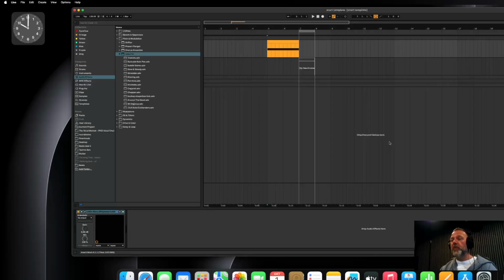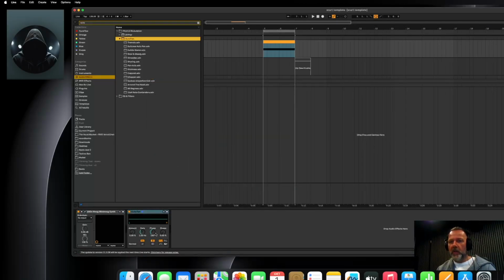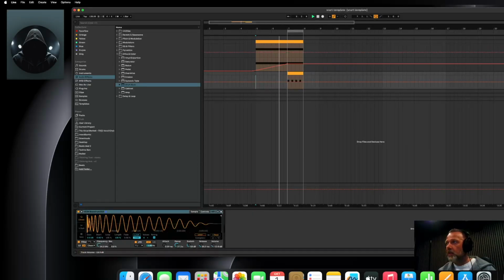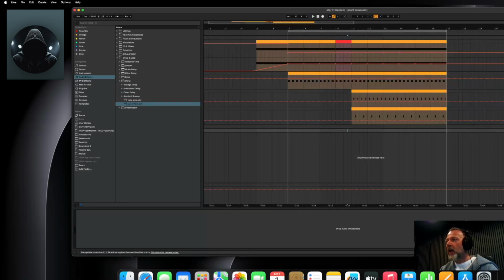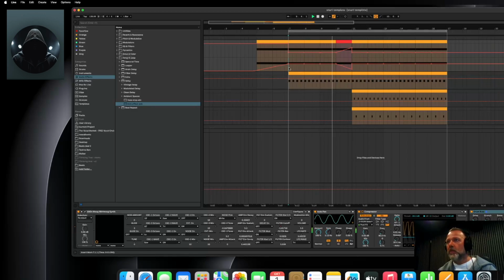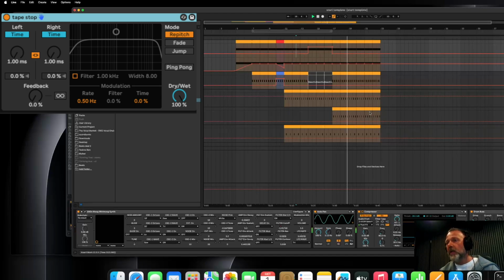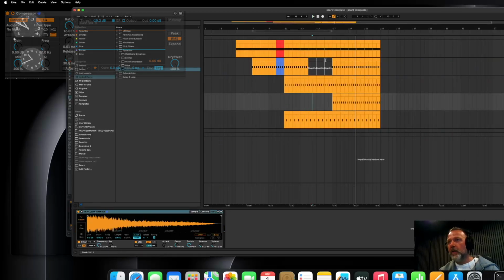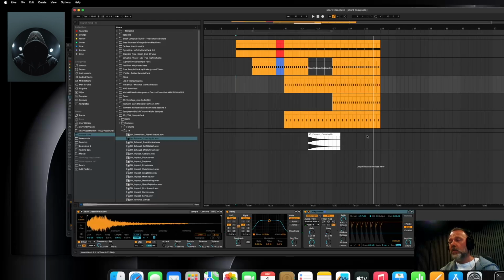Insane Sound Design With ONLY Stock Plugins (No VSTs Needed!)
In this tutorial, I’ll show you how to create unique and powerful sounds in Ableton Live using only stock plugins. You’ll learn simple but super effective sound design tricks, including:
Creative delay techniques
Using AutoPan for movement and groove
Tape stop effects for transitions
Turning an effect into a bassline
These tips are easy to apply but can take your tracks to the next level. Perfect for beginners and advanced music producers who want to get more out of Ableton without relying on expensive third-party plugins.